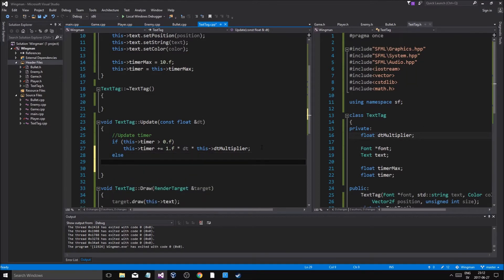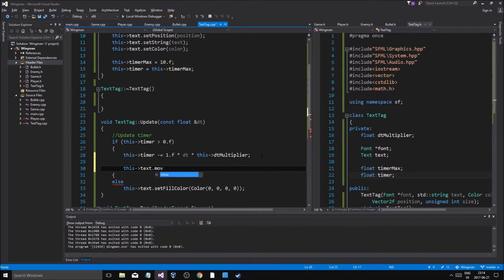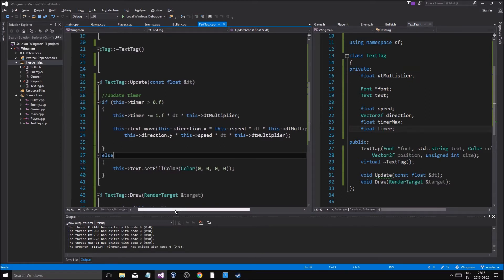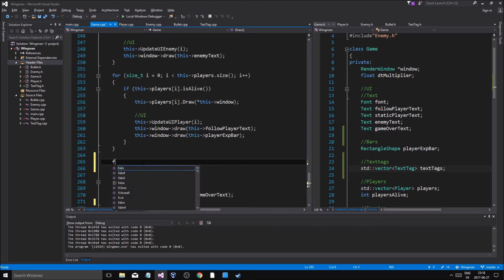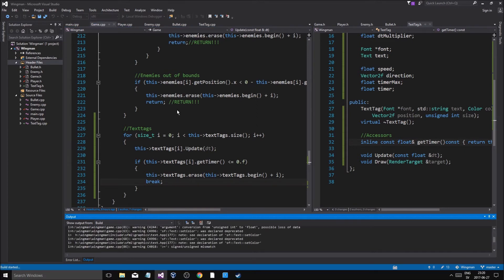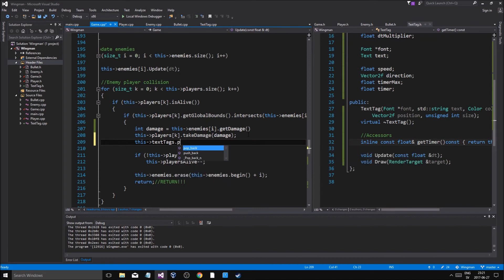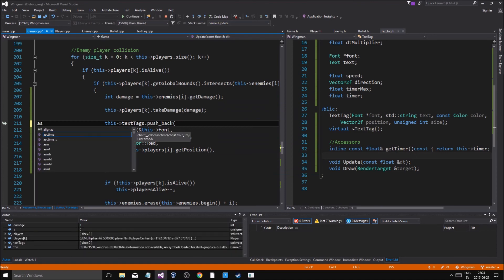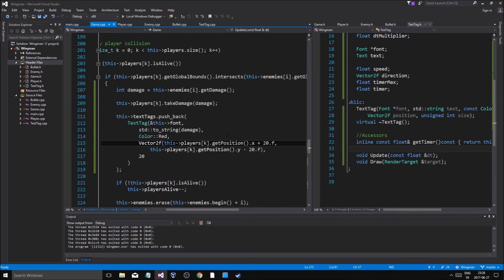SFML / C++ Game Development 20 | 2D Space-shooter | Couch CO-OP, Leveling, Upgrades, Bosses & MORE!